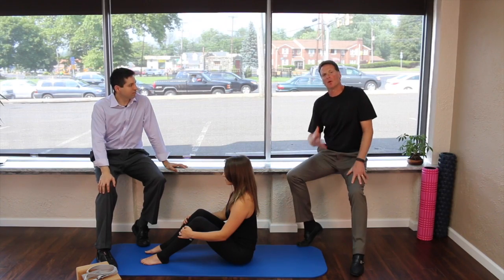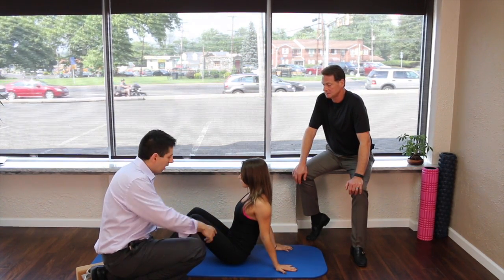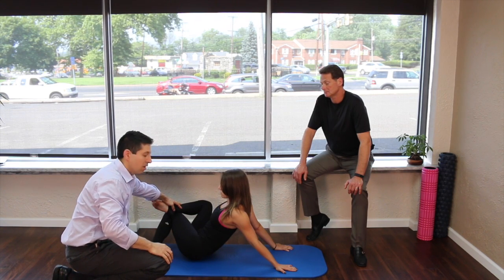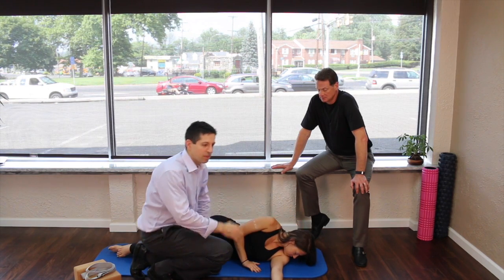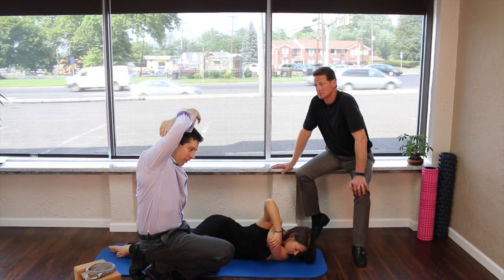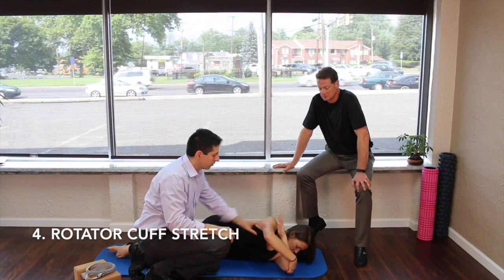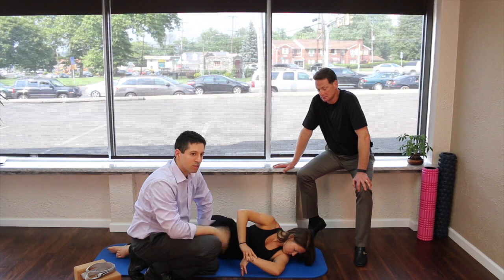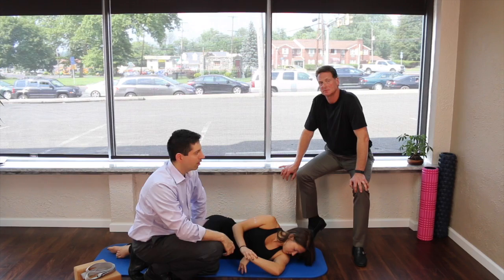Shoulder & Chest Mobility